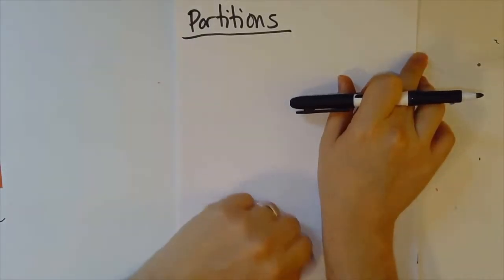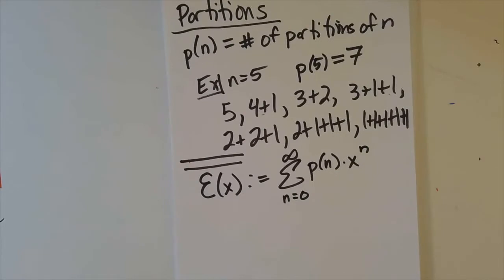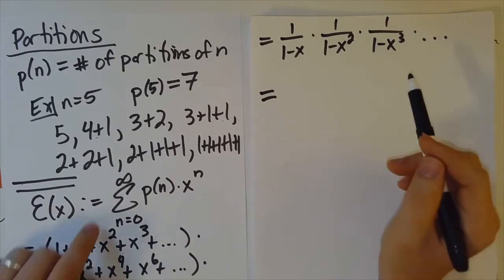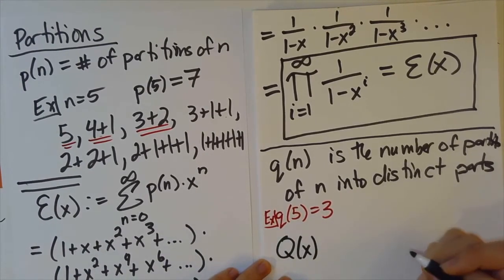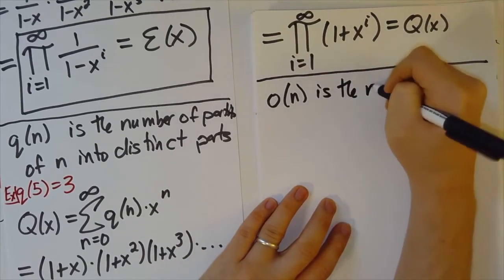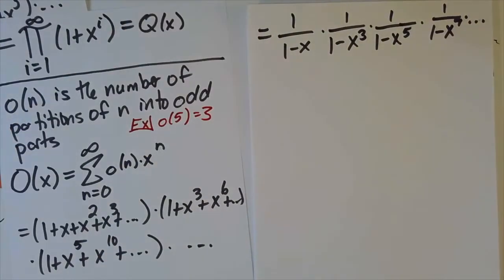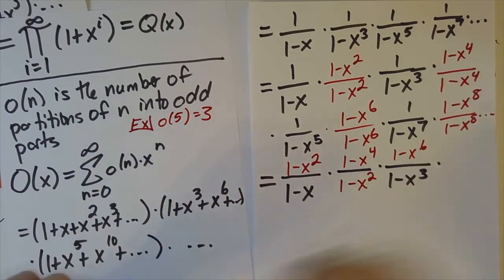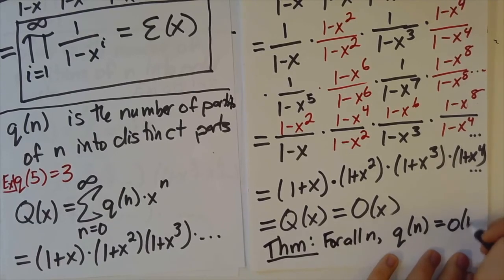Generating Functions Part 7: Back to partitions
Generating Functions 7/9: Back to partitions